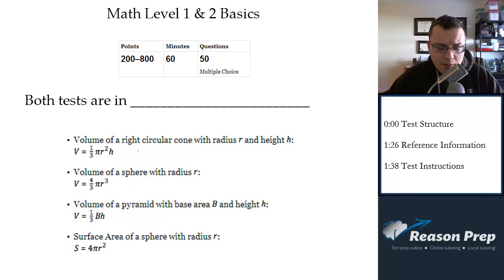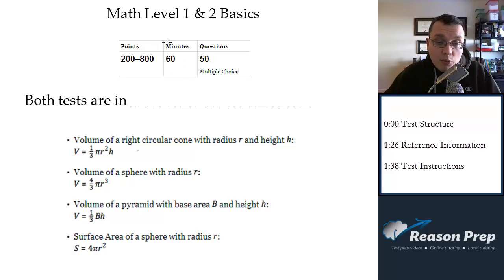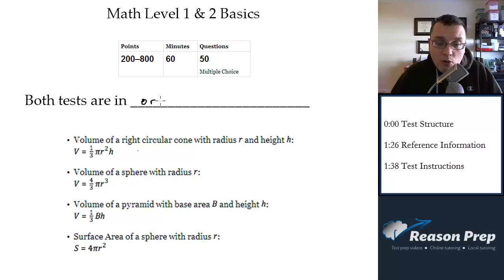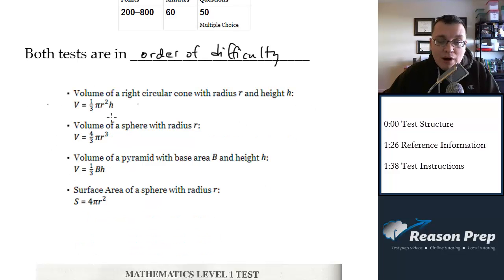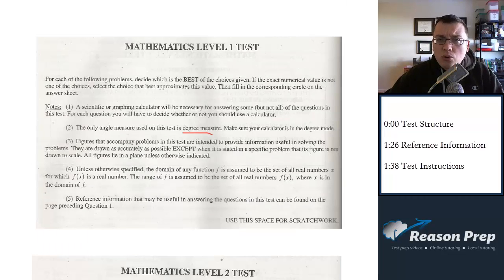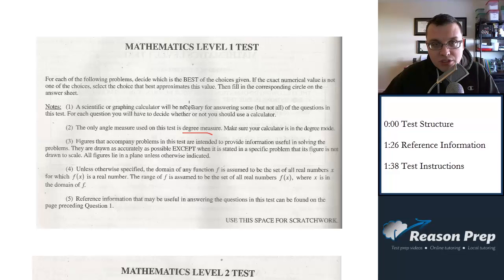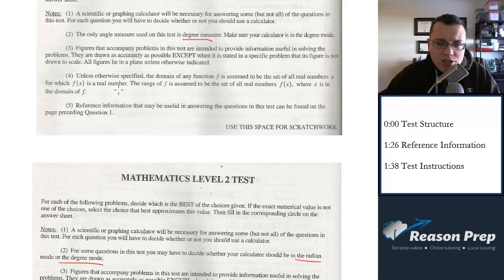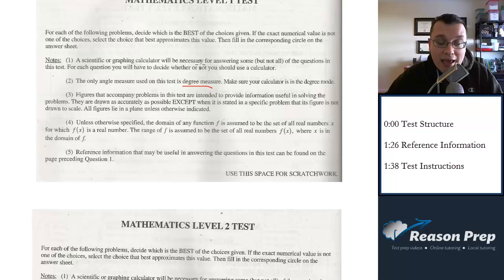#3 - Basics, SAT Math Subject Test 1 & 2 Review